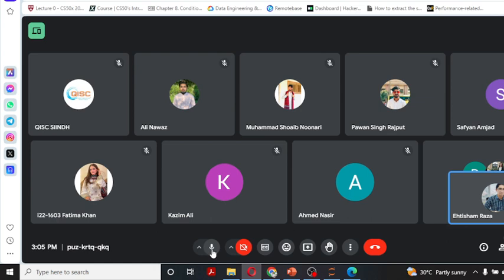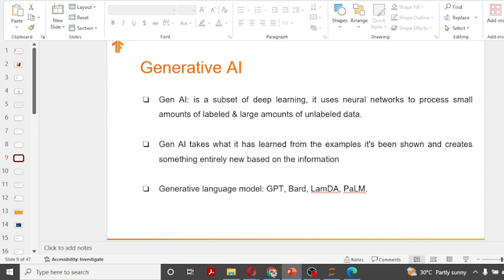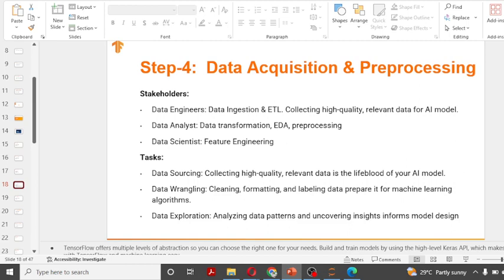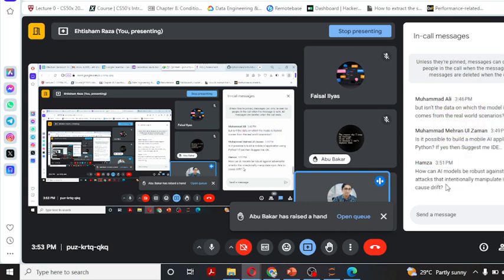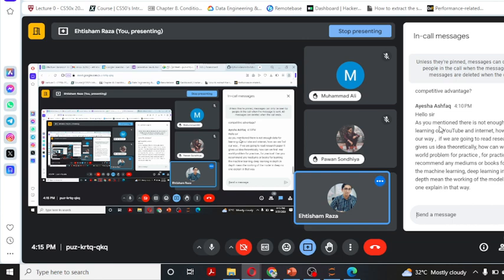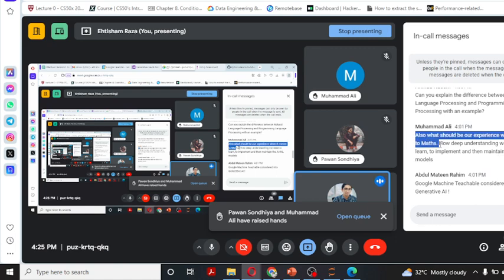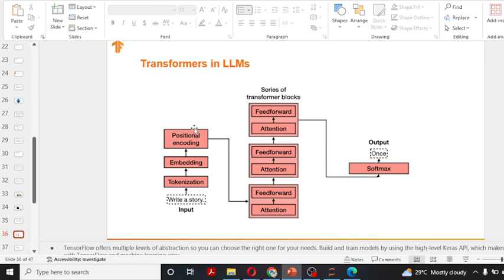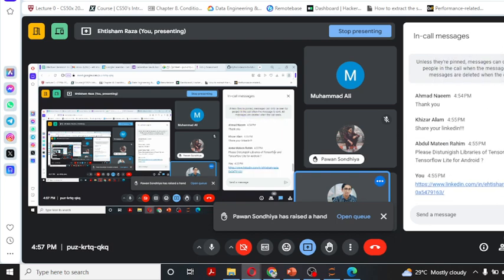Unlocking the Power of Generative AI and Large Language Models: Day 1 ft. Ehtisham Raza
Embark on a transformative journey into the realm of Generative AI and Large Language Models (LLMs) with our Day 1 Agenda!

🎤 Featured Speaker: Ehtisham Raza, AI/ML Engineer & Generative AI Expert.

Join us as we kickstart the exploration with an Introduction to AI, laying the groundwork for understanding its multifaceted nature. Dive deeper into the vast landscape of AI as we explore its diverse subfields, each offering unique insights and applications.

Gain valuable perspectives on the AI Product Development Lifecycle, learning how AI solutions are conceptualized, developed, and brought to life. Then, immerse yourself in the captivating world of Generative AI, uncovering its creative potential and real-world applications across various industries.

Demystify the complexities of Large Language Models (LLMs), delving into their inner workings and exploring real-world examples of their transformative impact. Get inspired by showcasing examples of LLMs in action, demonstrating their versatility and power.